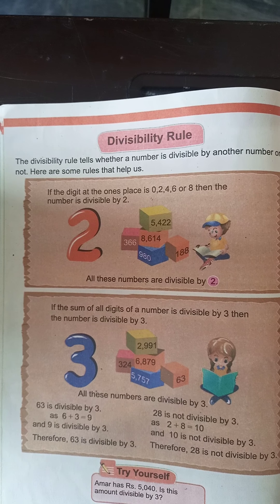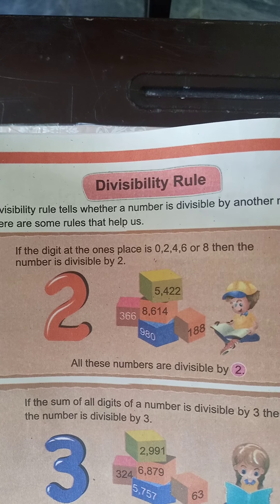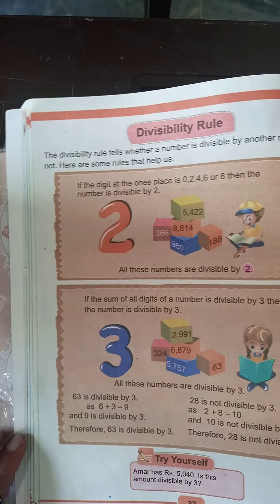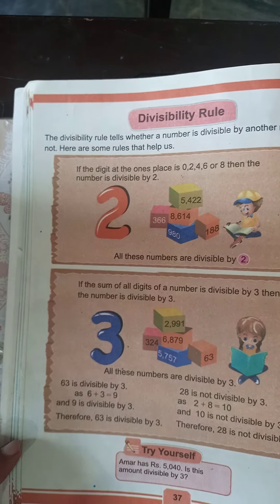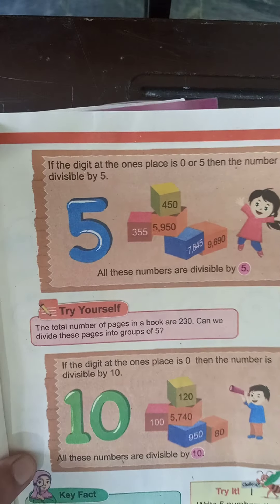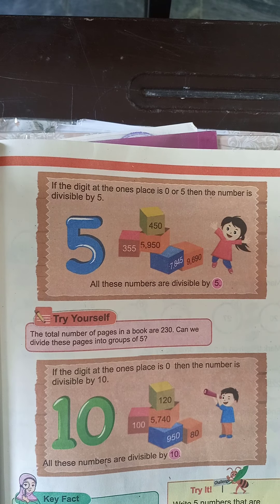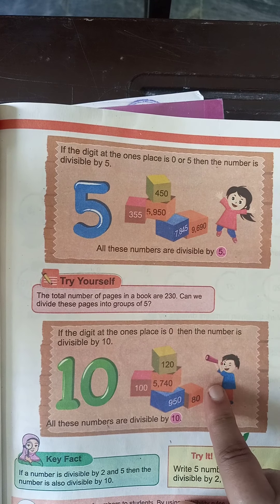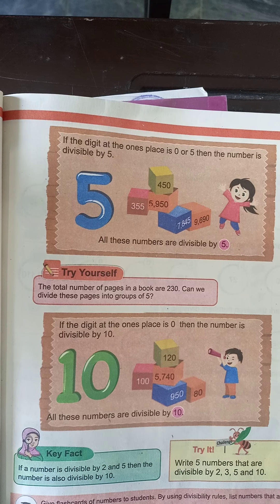PMGHS-II Class 4 Maths lecture (15-9-21)